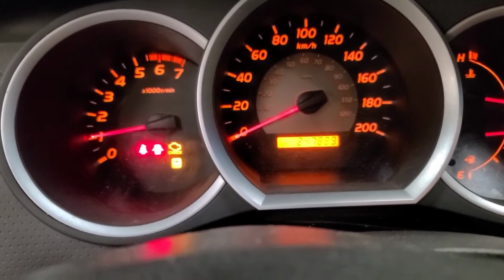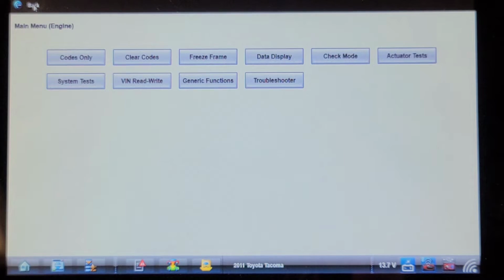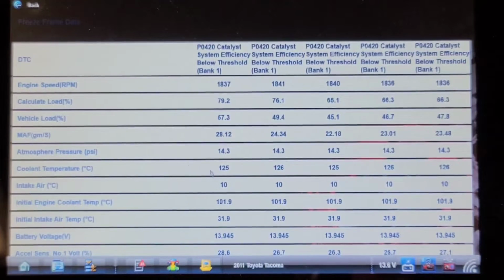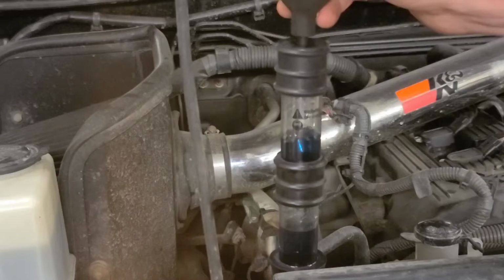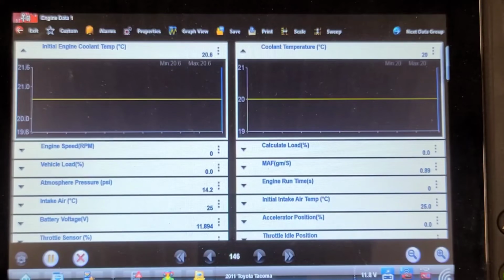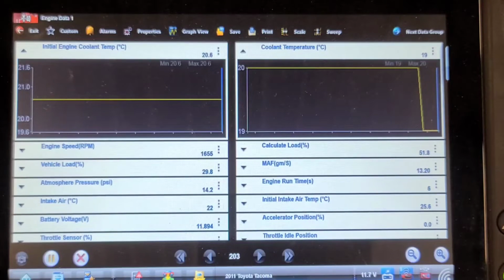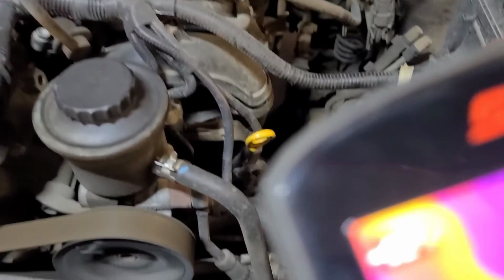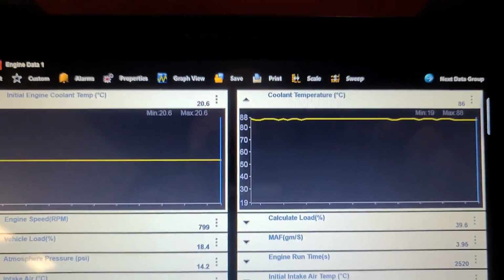2011 Toyota Tacoma 2.7 Overheating On Highway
Overheating problems are like the chicken and egg story...